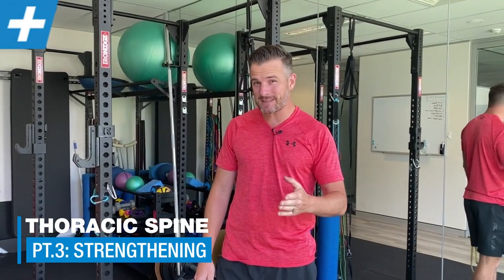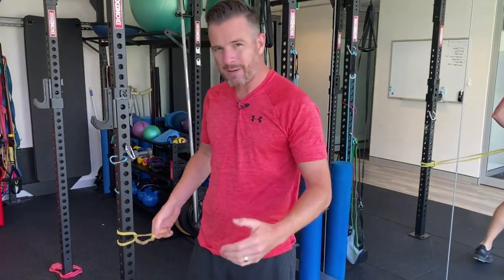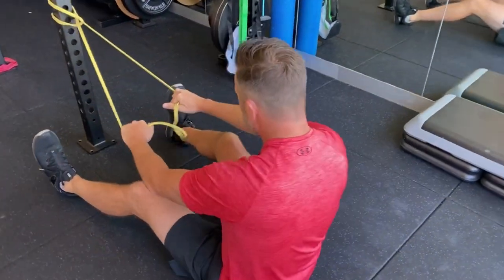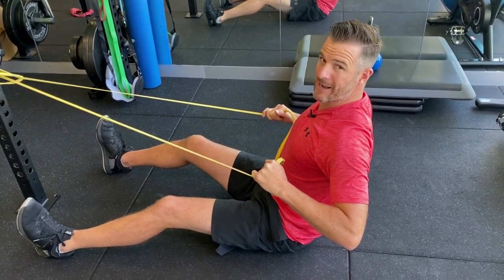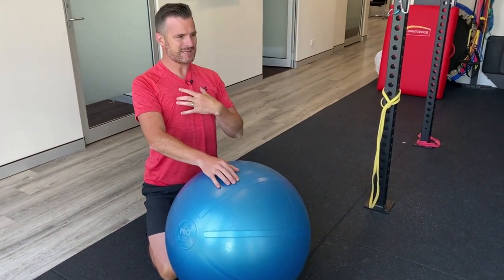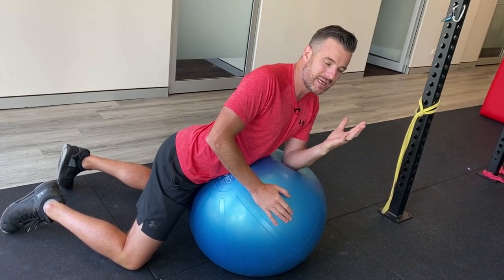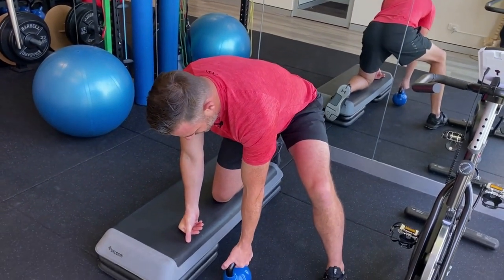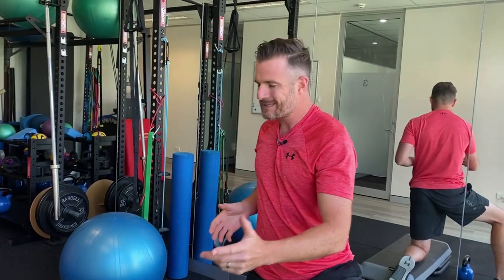Essential Thoracic Spine - Part 3 - Strengthening | Tim Keeley | Physio REHAB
Part 3 of our 3 part series on Thoracic Spine mobility and strengthening.

Part 3: Strengthening

1. Scap Retractions - Sitting
2. Swiss Ball Y's
3. 1 Arm Bent Over Rows - Kneeling